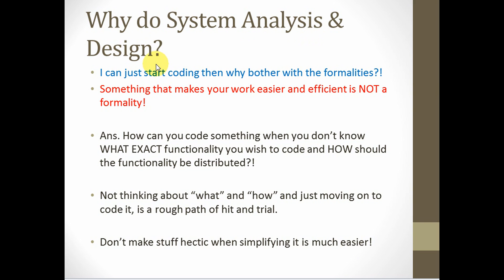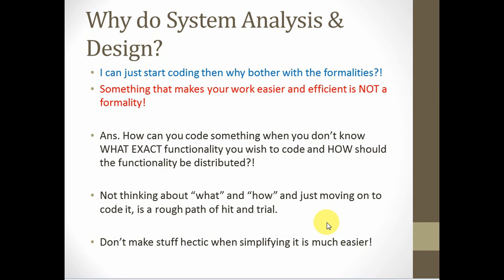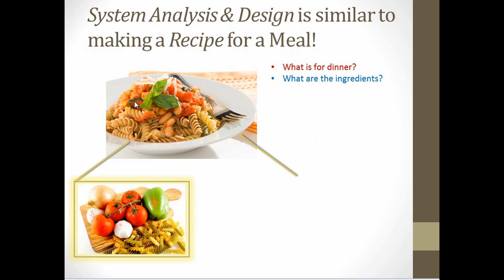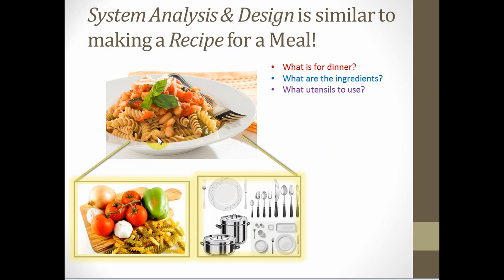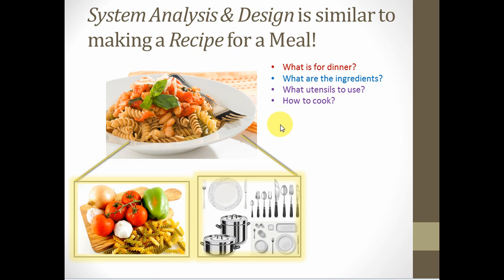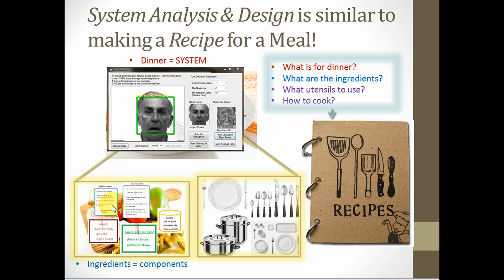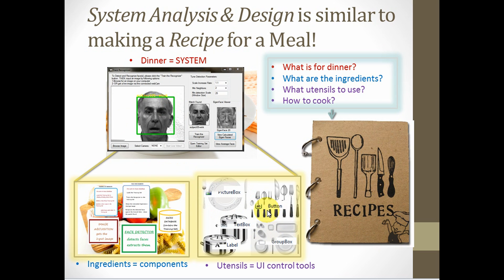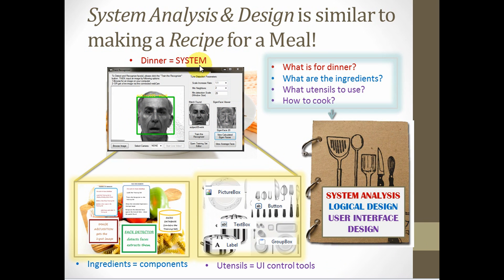Analyze & Design a Face Recognition System (2_5).mp4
Face Recognition Tutorial Series:
Level 4c -- PART I -- Analysis & Design of Face Recognition System
Video Description:
Why do System Analysis & Design? how does it help implement the system?!